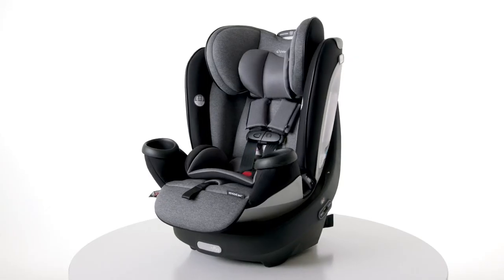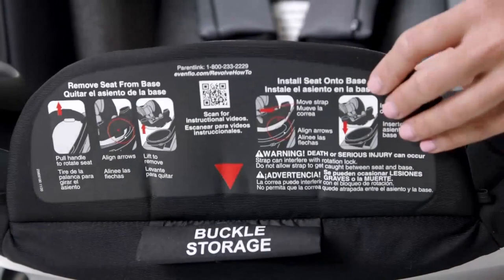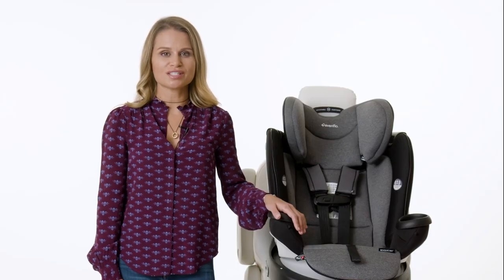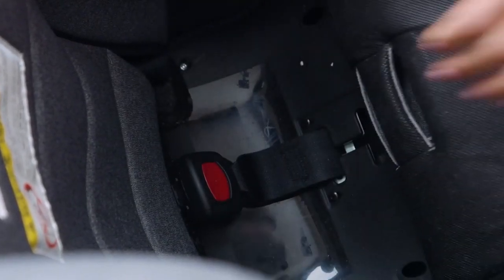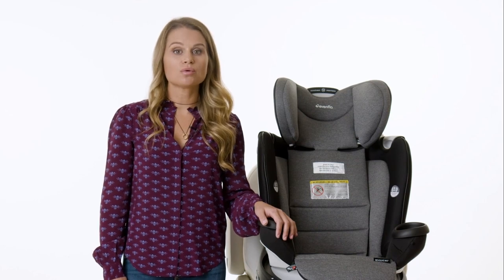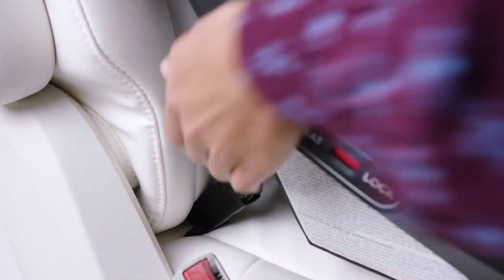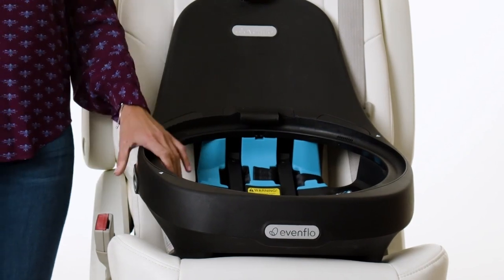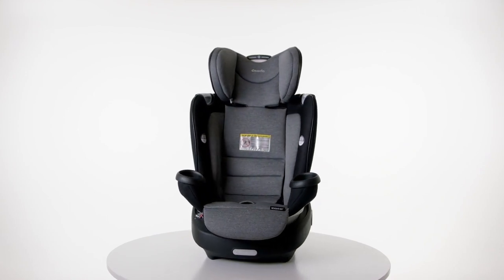Revolve360 Rotational All In One Car Seat Install Booster With Seat Belt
This Evenflo Revolve360 Install How-To Video Covers:

Easy One Time Install
Location of Car Seat Owner Manual with Storage in Rear of Car Seat
Informational Labeling Under the Leg Rest
Install of Seat or Changing into Booster Mode
No Need for Use of Tether in Booster Mode
No use of head and body pillow in Booster Mode
Storing Away the 5-Point Harness and Buckle
Preparing to Install the Car Seat in Booster Mode
Install of the Seat Base
Lower Anchor / LATCH Installation
Use of the Lock Strong Belt Tensioner
Threading and Tensioning of LATCH
Locking Seat Unit into Base and Locking into Forward-Facing Belt-Positioning Booster Mode
The One Seat Position in Forward-Facing Modes, Fully Upright

The future of car seat innovation is here: Introducing the Evenflo® Revolve360™ Rotational All-In-One Car Seat - the only car seat in America that rotates in all modes of use. Once again, Evenflo is leading the way with this extended use, rotational seat that’s easy to turn and easy to install - it's the only all-in-one rotating car seat in America with one-time install. Designed for kids weighing 4 – 120 lb, the Revolve360 makes loading and unloading your child a breeze (and easier on your lower back!)—in all three modes of use. Install it just once and you’re done, thanks to the Sure360™ Safety Installation System, featuring the LockStrong™ bar, which pulls down to lock the car seat base into place and Tether360™, which helps keep the seat positioned and secure in the car. Packed with conveniences, the Revolve360 also surrounds your child with everyday comfort and safety.